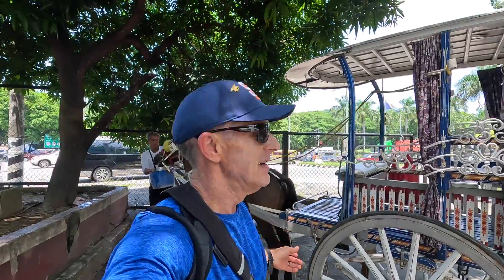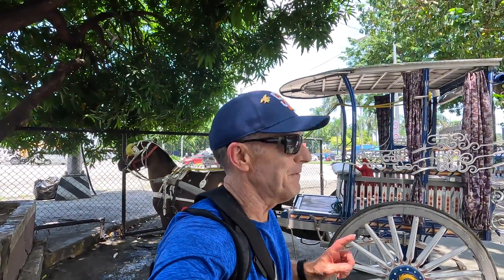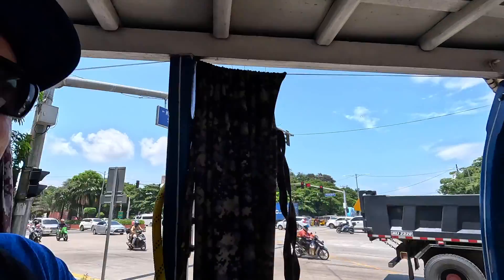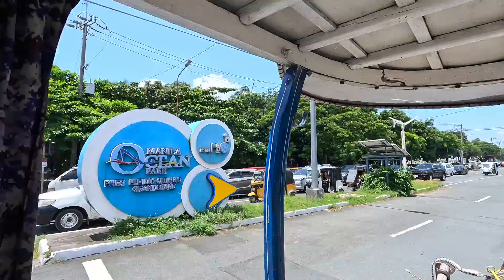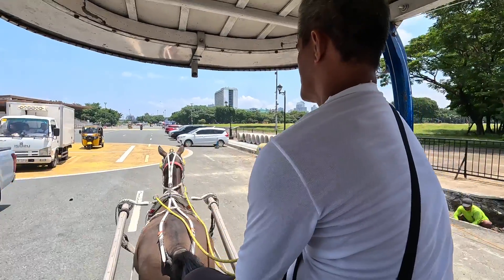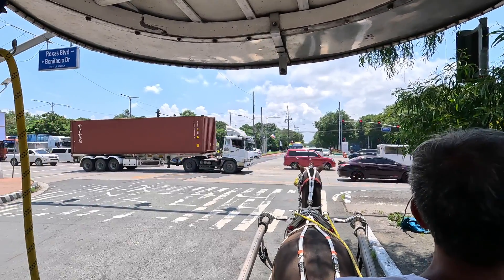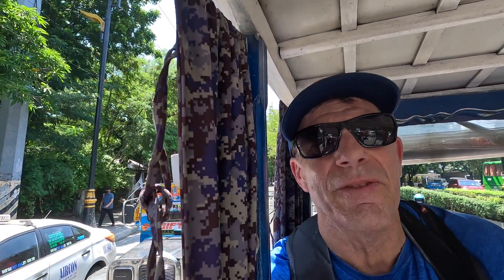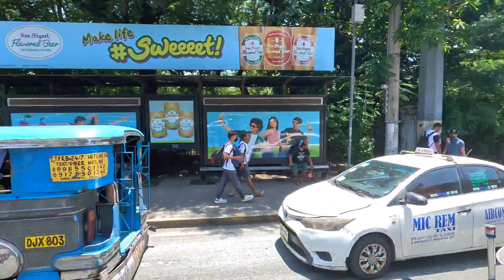Touring Manila Philippines On A Kalesa Is The Best Way To See The City! 🇵🇭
Touring Manila Philippines riding a Kalesa